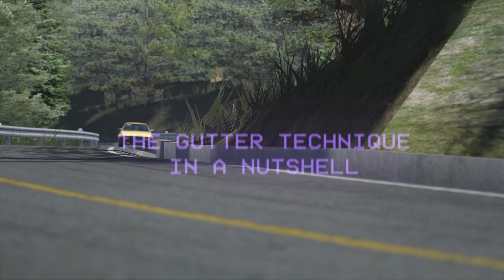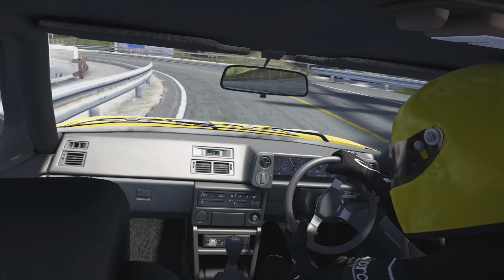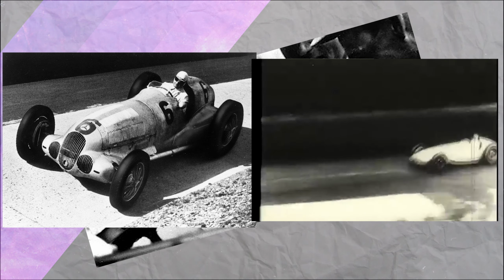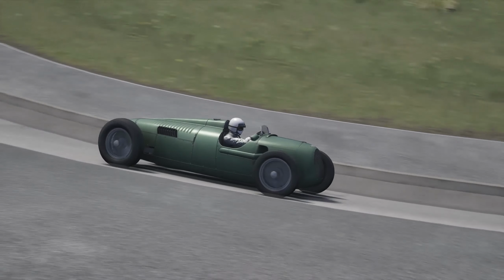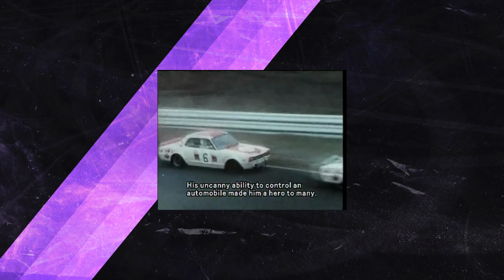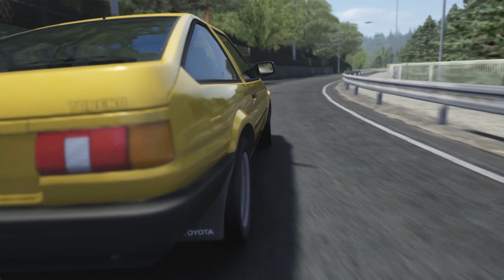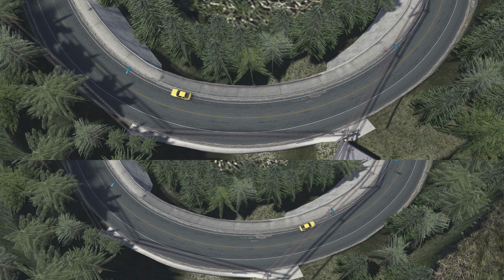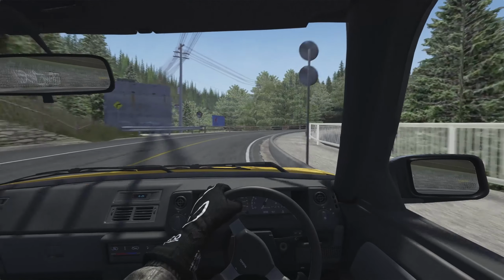How to do the GUTTER RUN | Assetto Corsa Touge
In todays video I will be answering some of the most burning questions about the Gutter Run Technique. Where did the gutter run technique come from? What are it's origins? Is the Gutter Run actually faster? And how do you do the Gutter Run Technique in Assetto Corsa Touge. This is an Assetto Corsa touge tutorial.

The gutter technique is an elusive style of driving that was popularised
by Takumi Fujiwara in the Initial D anime. Since then, drivers both in
real life and in simulators have tried to replicate Takumi's speciality. In this
video, I will be telling you all you need to know about the Gutter Technique,
and if it's actually faster, or just anime make believe. And, make sure
you keep watching until the end if you want to learn exactly how to perfect
the gutter run.

So, what is the gutter technique?

The gutter technique is an entry oriented method that doesn't let the driver
understeer at the entrance of the corner. The inner  tyres are dropped into
the gutter to withstand the centrifugal force of the turn. Essentially,
it allows the car to turn beyond the grip of its tyres.

The origins of this technique actually predate Initial D by some 68 years. A
driver by the name of Rudolf Caracciola pioneered this technique, and you
may be surprised by where and how he did it.

The first instance of a variant of the gutter technique was first seen in the
1930s, at the infamous karussell Corner on the nordschleife, which
you may have heard of. And in fact, Rudolf made the corner what it is today.
Caracciola reportedly made the corner his own by hooking the inside tires into a drainage ditch to help his car "hug" the curve. As more concrete was
uncovered and more competitors copied him, the trend took hold. At a later
reconstruction, the corner was remade with real concrete banking, as it
remains to this day. This is the very first instance of a gutter technique
seen in motorsport.

So, just how did it seep through to Japanese car culture? Well, honestly,
there are no definitive links that I could find. But, what we do know is that
touge and drifting as an amalgamation of classic rally and touring car racing. Therefore, we can assume that the gutter technique was heavily inspired and used after some pioneering Japanese touge drivers in the 90s had watched or heard about this technique.

So there are actually two forms of this technique.

The first gutter run is when you enter the corner with your wheels in teh gutter. This variant of the technique slingshots you around the corner, and you will pop out of the gutter early, before the exit due to the centripetal force. Overall, you will be slower through the corner and on the exit, however, the entry speed is very high. This technique was used by Takumi against keisuke whne he passed him in his first race on Akina.

The second form of the gutter run is when you enter the corner a little faster
than usual, and overshoot the apex. Of course, this would usually mean
you are slower throughout the corner. However, you hook into the gutter
in the latter half of the corner and you can step on the throttle sooner,
resulting in a much higher exit speed. This technique was used to
catch up ryosuke during their race on akina.

The first gutter run is best used to pass an opponent who is directly
in front of you. It allows you to enter a corner at a higher speed than your opponent, giving you an overtaking advantage.

The second gutter run technique is overall faster, and is better if you're trying to catch up to an opponent or set a fast time. However, this technique requires a lot more room to mmanoeuvreas you are actually using the most optimal line through a corner and late apexing. Additionally, the second technique is better for normally aspirated engines, as it is difficult to immediately gain power out of a corner such as turboed engines do.

0:00 Intro
0:40 Origins of the Gutter Run
1:50 How to Gutter Run

▶Playseat Challenge
▶GTX 1080
▶i5 8600k
▶16GB DDR4